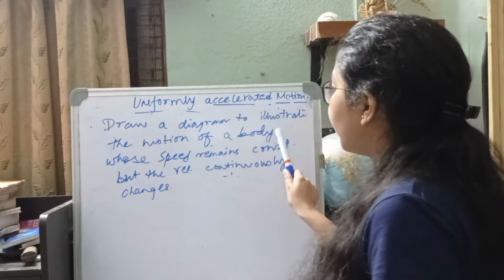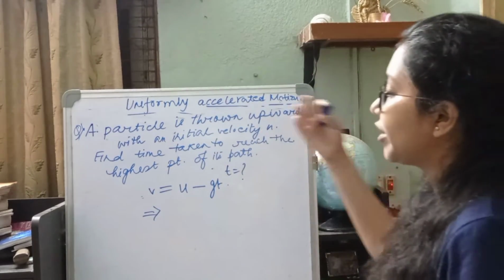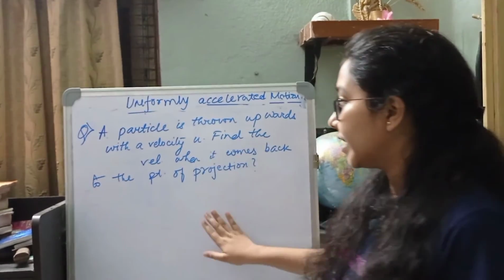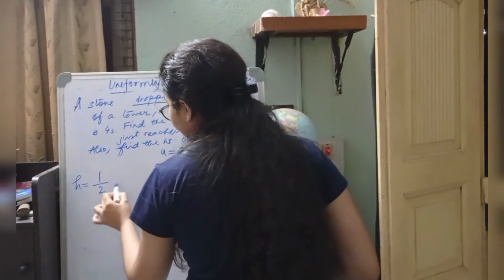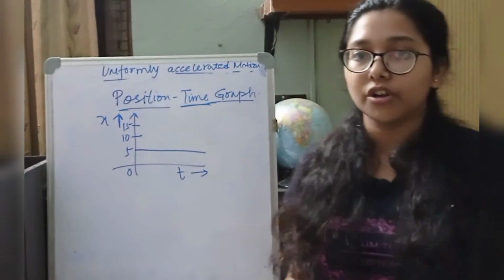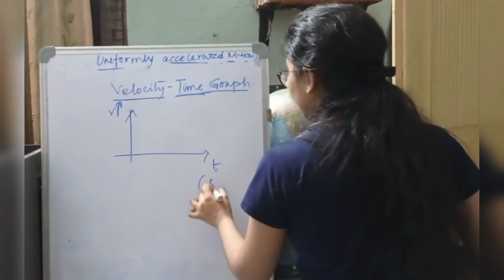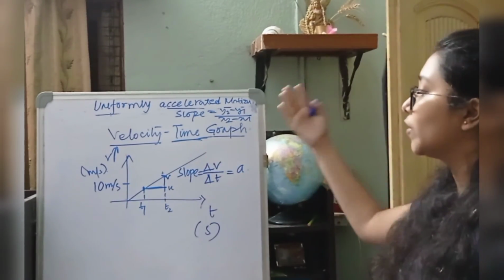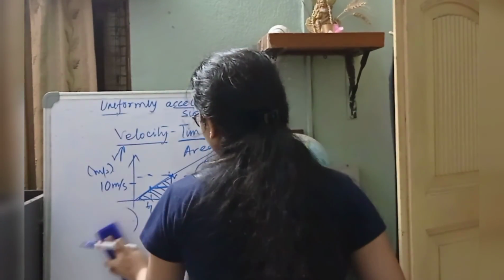Free Fall , Numericals on Motion in 1D and Graphs|Class 9|All Boards